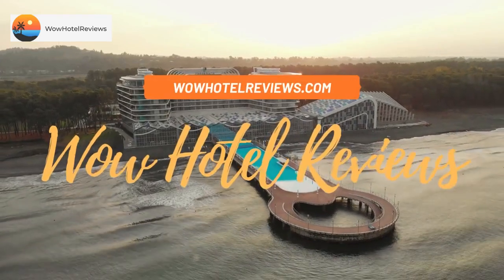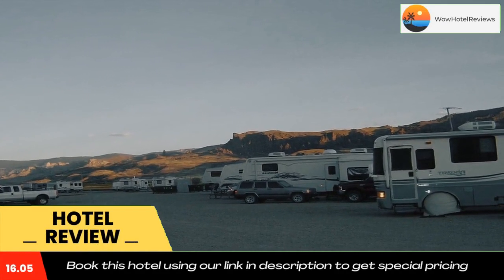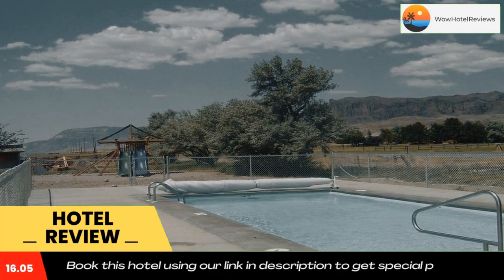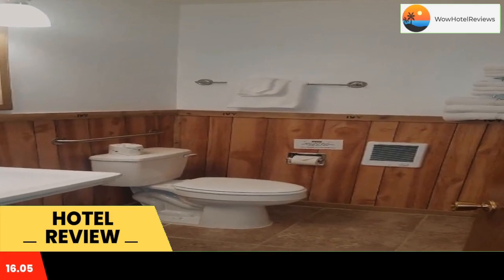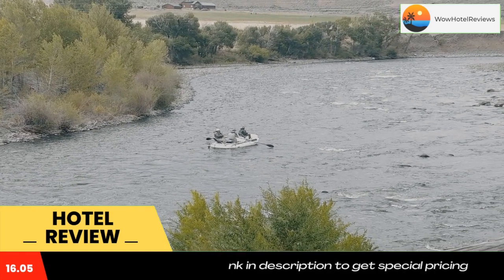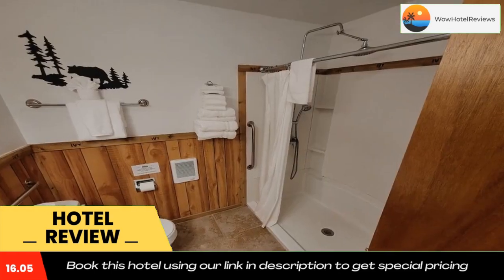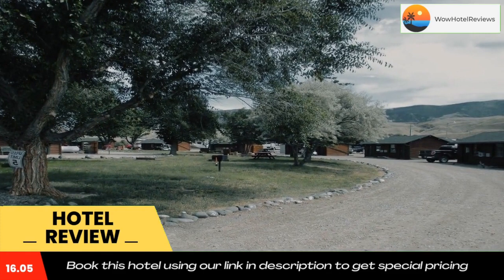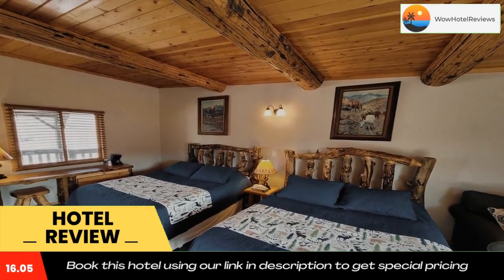Yellowstone Valley Inn Review - Wapiti , United States of America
Yellowstone Valley Inn

 Yellowstone Valley Inn
Located adjacent to the Shoshone River and offering panoramic mountain views, this accommodations features a hot breakfast buffet and an on-site restaurant. Yellowstone National Park is 33 miles away.
A satellite TV and free WiFi are featured at the Yellowstone Valley Inn. Each simply-furnished room with rustic ambiance also offers an private bathroom and provides free toiletries.
In addition to rooms this property offers an RV pull-through site where guests can park their RV.
A seasonal outdoor pool and an indoor hot tub are available for guest relaxation. A gift shop is included at the Inn Yellowstone Valley. Laundry facilities is also offered.
The Western Saloon offers nightly beverages. The Café and Western Dining room features a dinner menu.
Cody, Wyoming, featured the Buffalo Bill Museum and Stampede Rodeo is 16 miles away. Yellowstone Regional Airport is 25 minutes’ drive from the property.